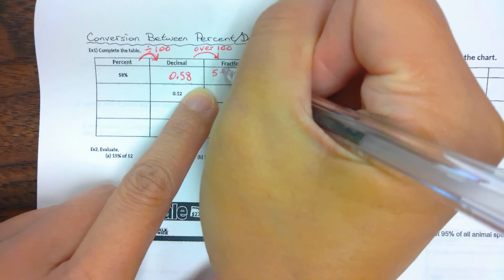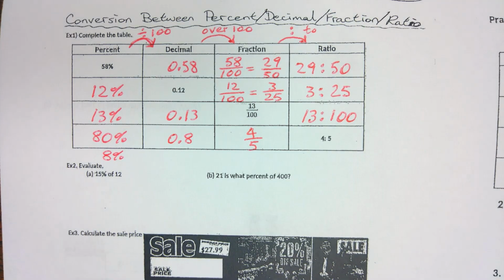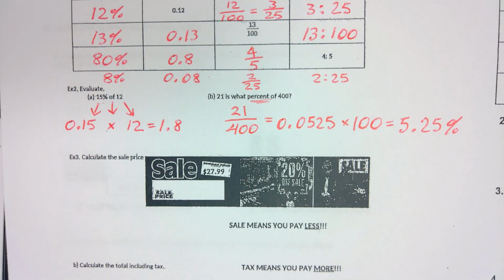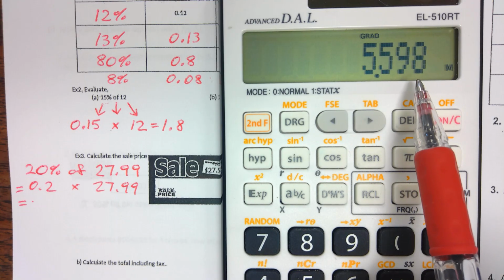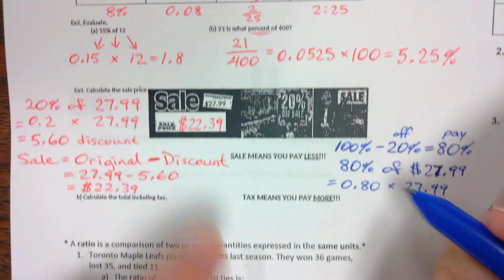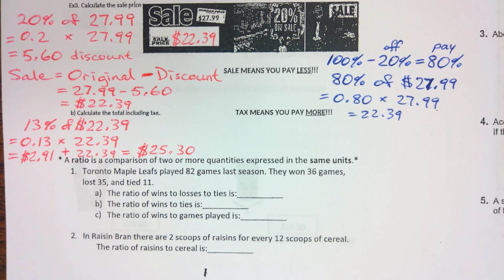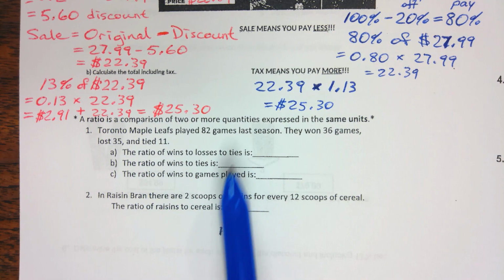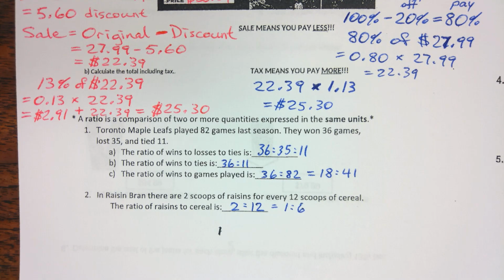MTH1W - Ch2 - Percent/Decimal/Fraction/Ratio